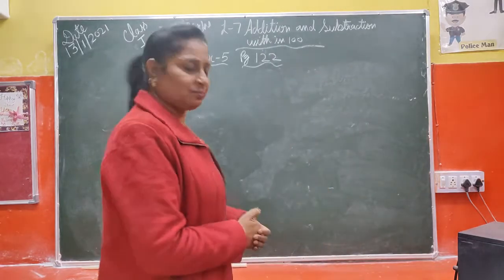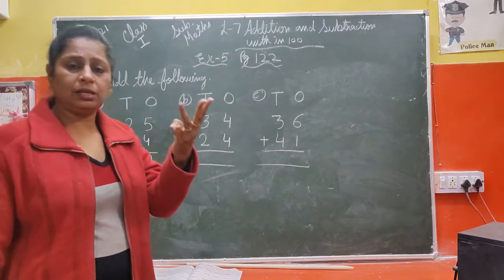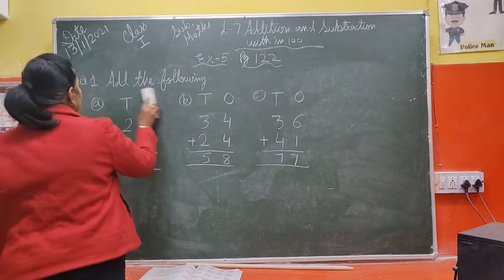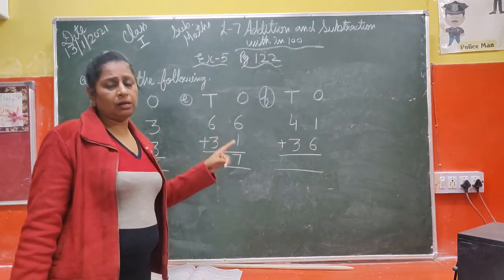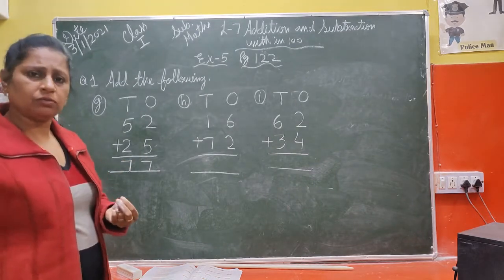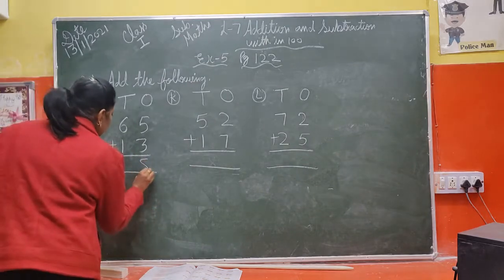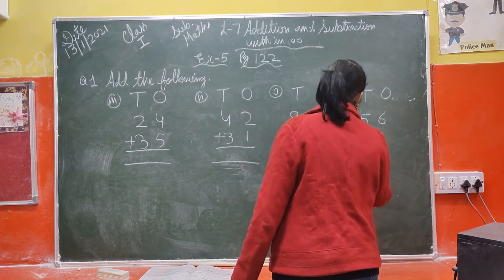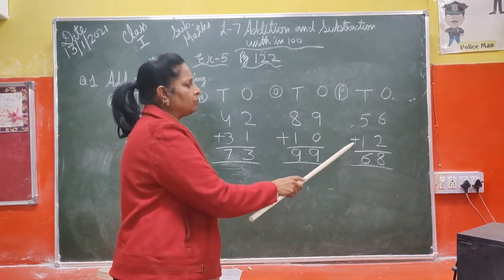Winner's Small Wonder School | Class -I | Ch 7 | Ex 5